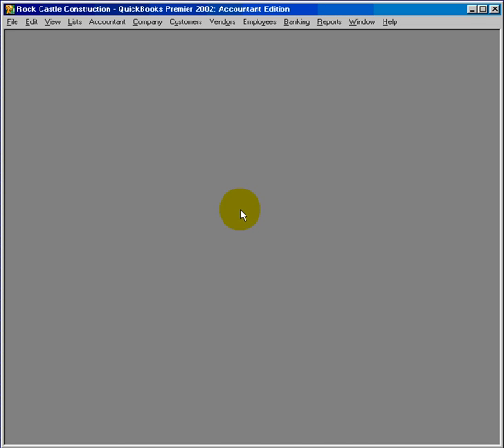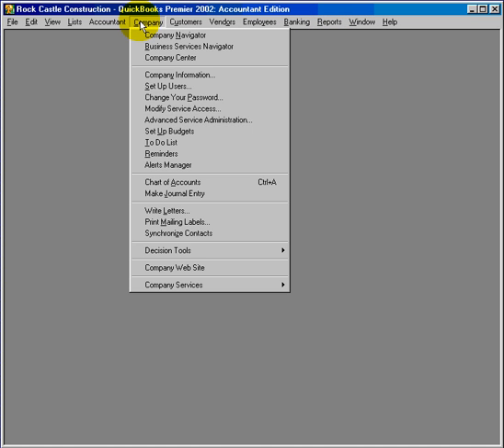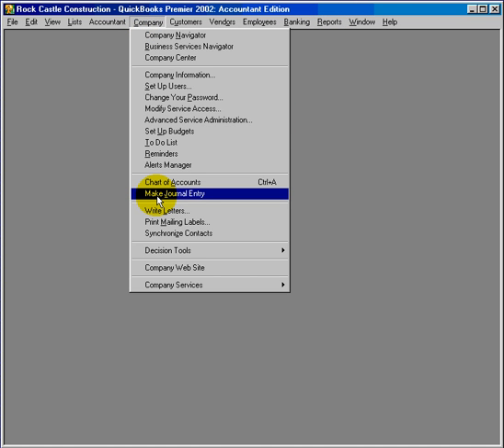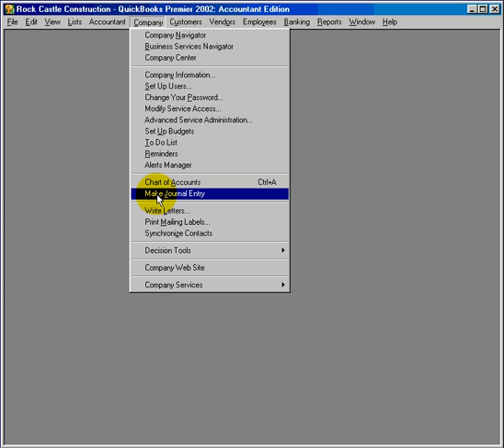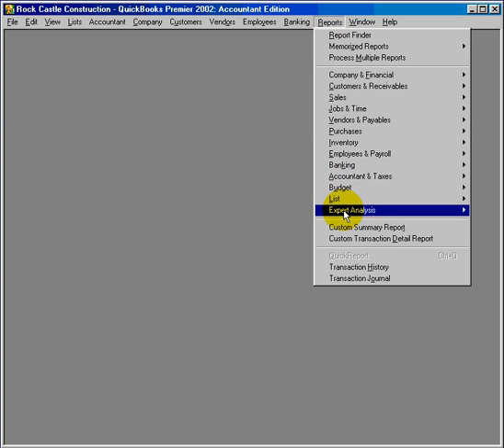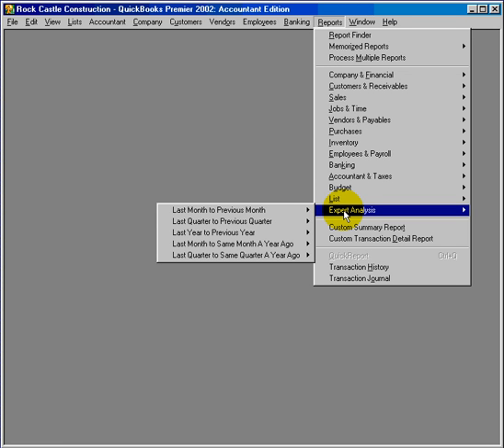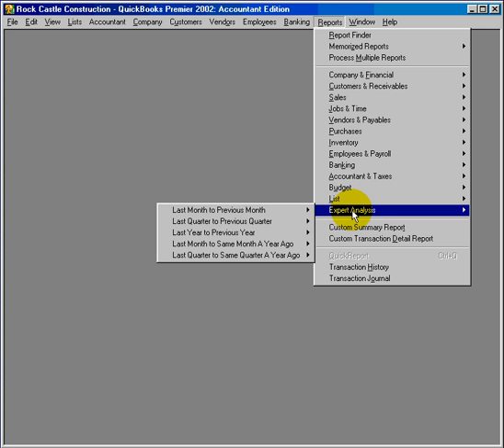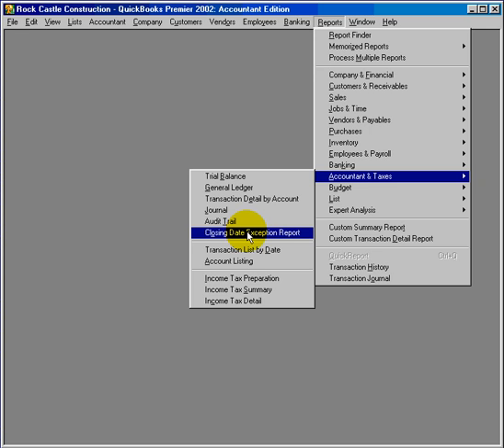1 0 4 QuickBooks Premier Capabilities